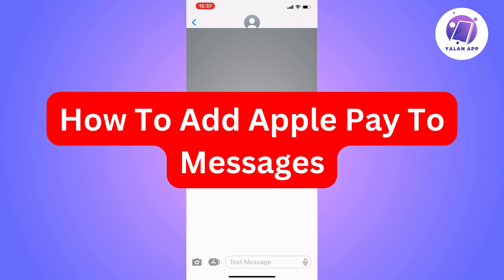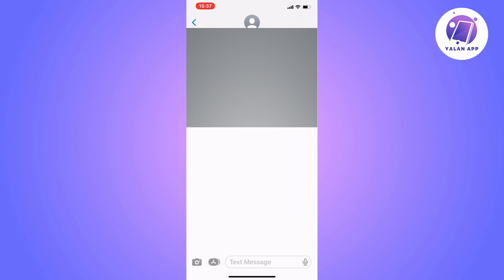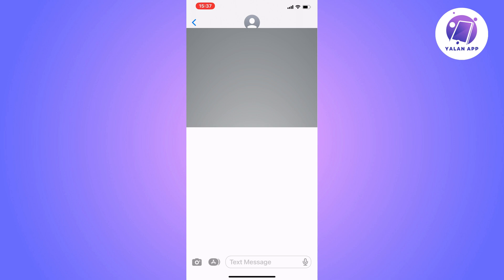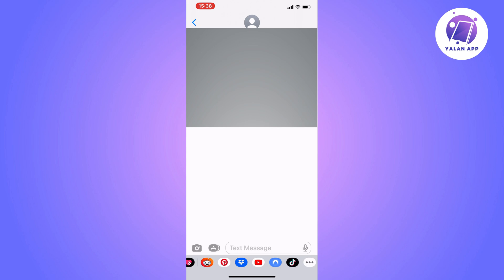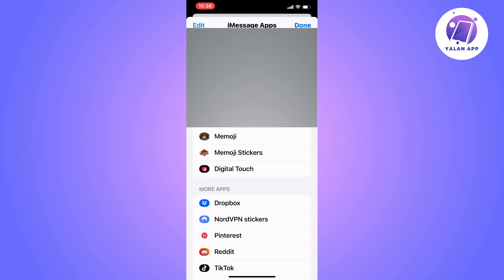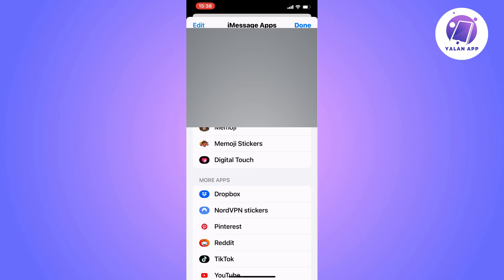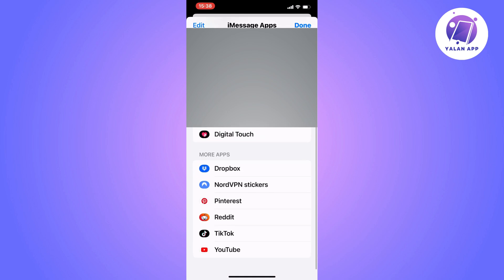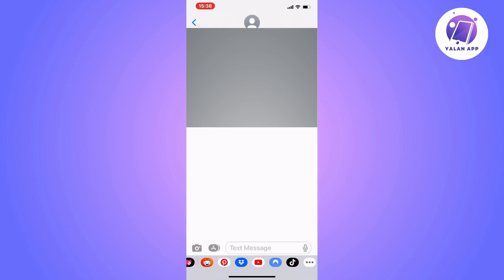How To Add Apple Pay To Messages (2025)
If you want to be able to use Apple Pay within the Messages app for sending money to friends and family, this video will be perfect for you!